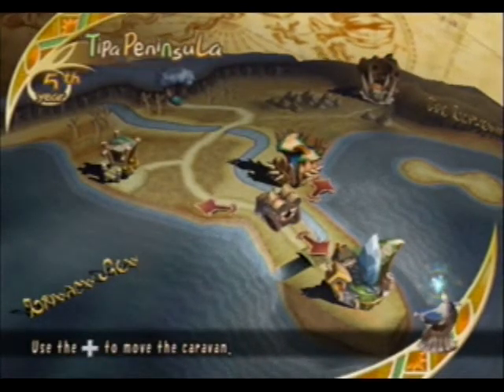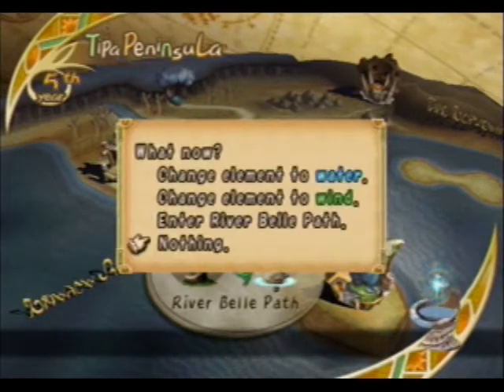Let's Play Final Fantasy Crystal Chronicles (Part 47)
River Belle Path Cycle 2

The only change here is the monsters, not only are they stronger but there changes in them such as levels & etc.